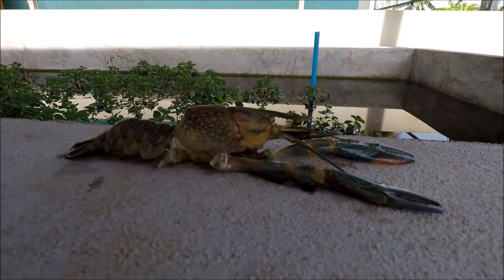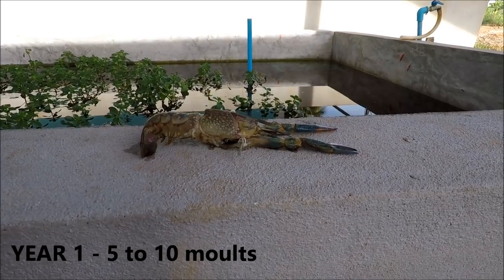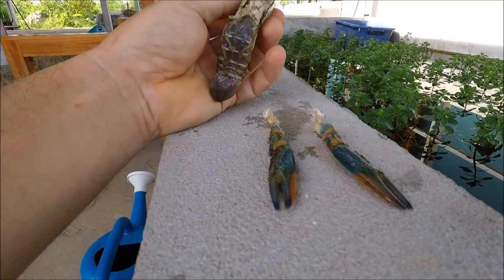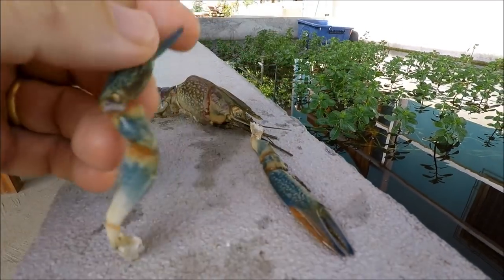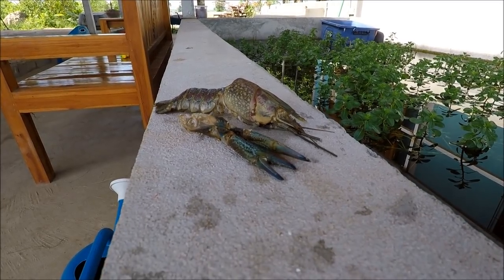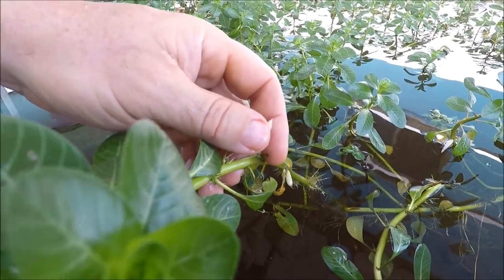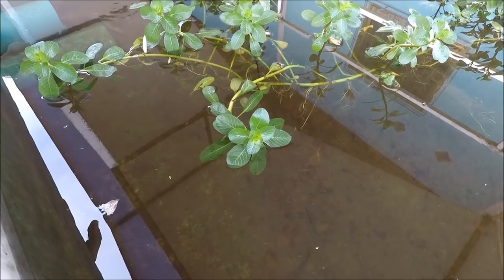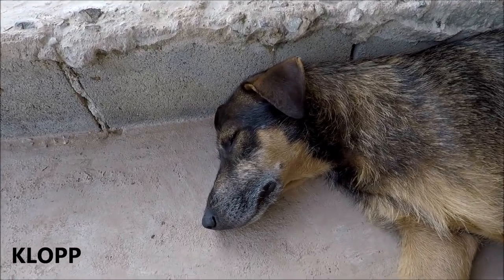Crayfish Moulting GUIDE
Part 5 in our Grow Crayfish for food series shows our Australian Red Claw Crayfish Molting its exoskeleton.

We also talk about how often do crayfish moult and why they change their outer shell.

Our Crayfish Business Set-up
Here on our farm we breed Australian Red Claw Crayfish for food & for selling.

Broodstock are kept in large tanks where they are regularly checked for berries (eggs.)

Crayfish holding eggs are removed to separate smaller tanks where they hatch their young.

Once the babies are a few days old they are relocated to a larger tank & the female is returned to the brood tank.

When the young crayfsh have grown sufficiently they are then transferred to a large outside earthen pond to grow out to marketable size.

Other names for Crayfish:
Crayfish are also commonly known as crawfish, crawdads, crawlfish, crawldads, freshwater lobsters, mountain lobsters, mudbugs, or yabbies/yabby.

BEST CRAYFISH DEALS
✅ Sinking Crayfish Pellets
✅ Crawfish/ Shrimp trap
✅ Crawfish Boil Seasoning
✅ Louisiana Boiled Crawfish 10 lbs